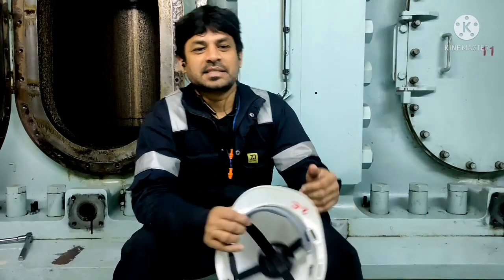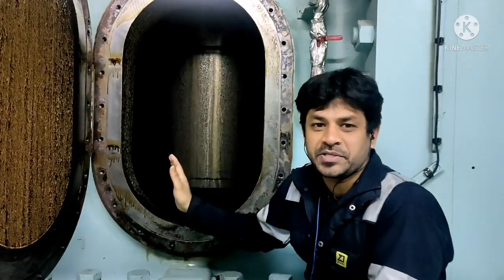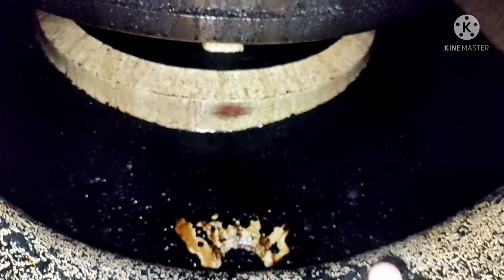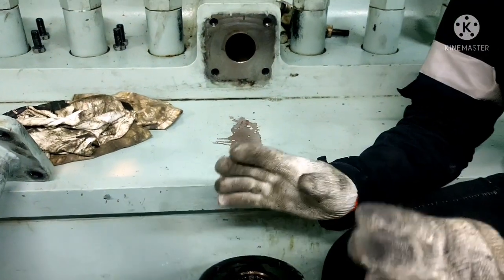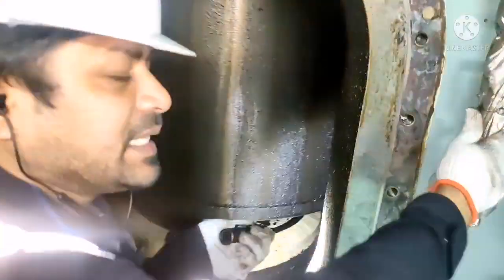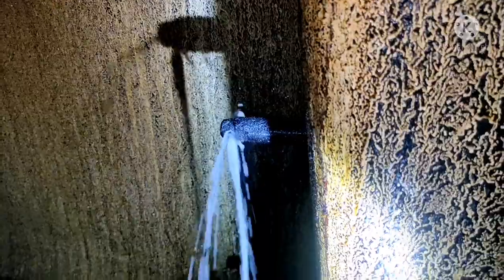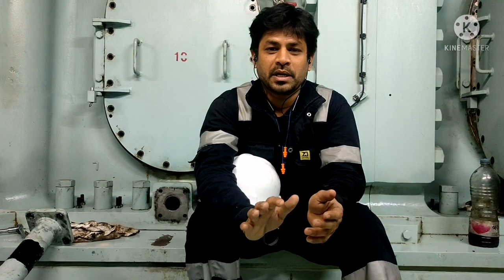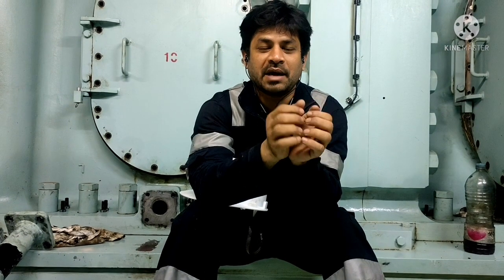How do they do... Know about Scavenge fire onboard ships..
Note :
Please refer and confirm with makers manual for updated procedures on scavenge fire fighting.